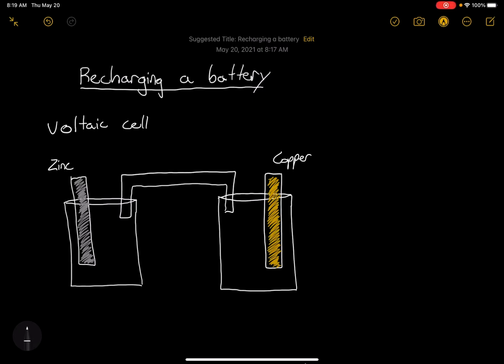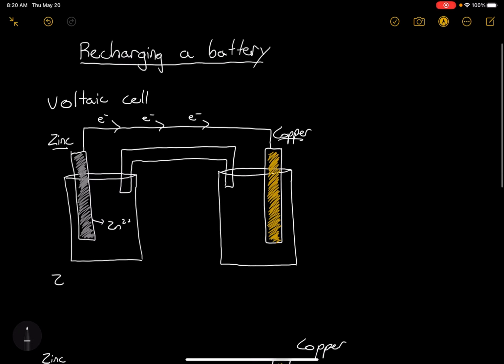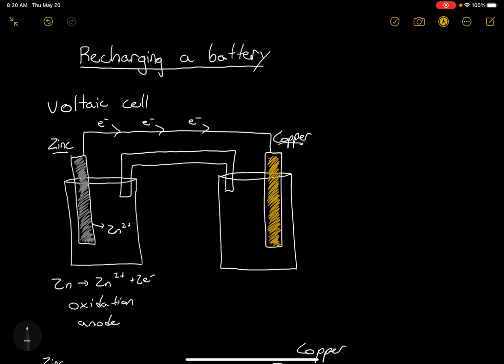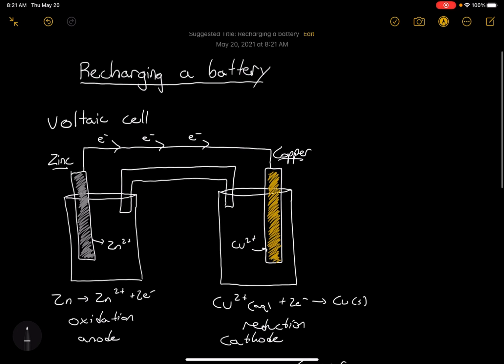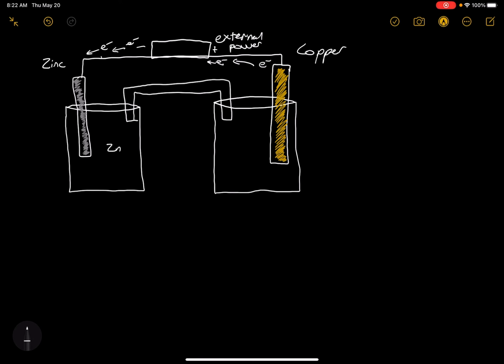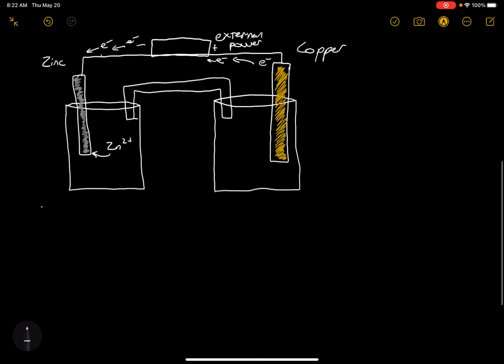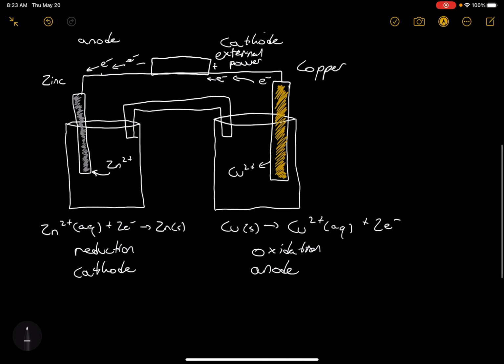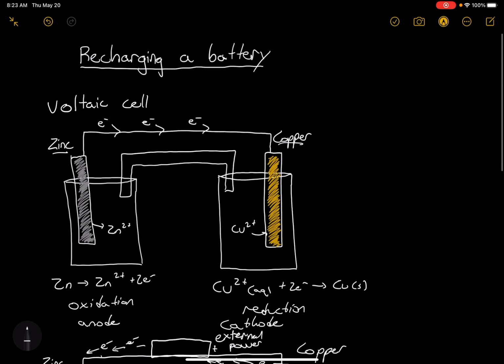Recharging a battery (electrolytic cells)